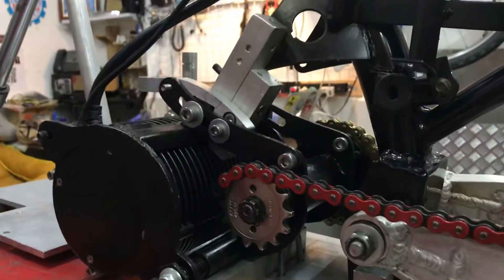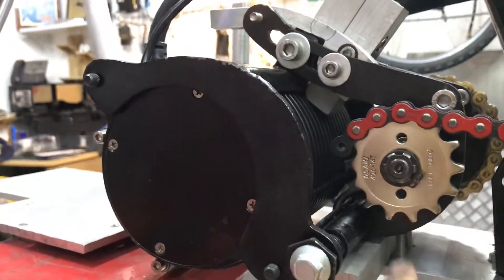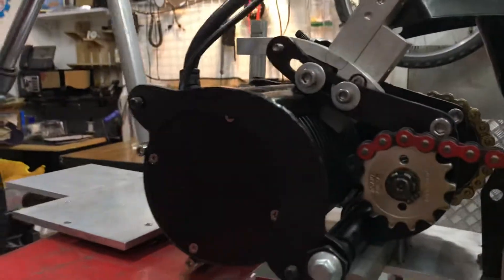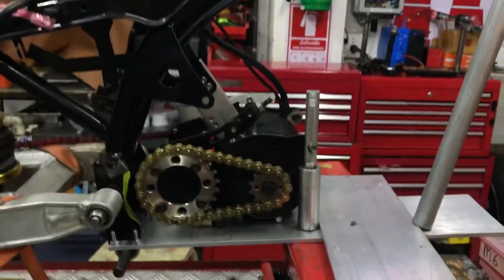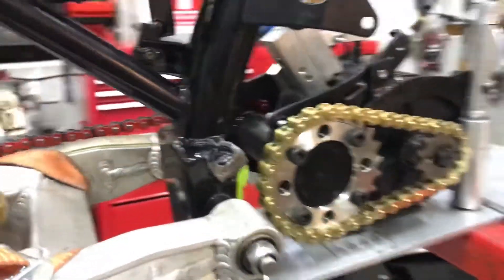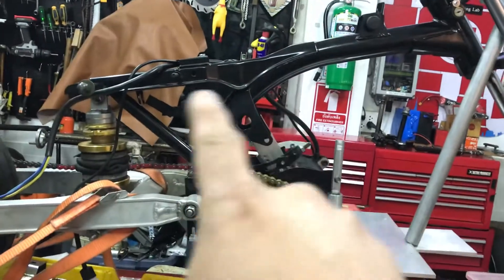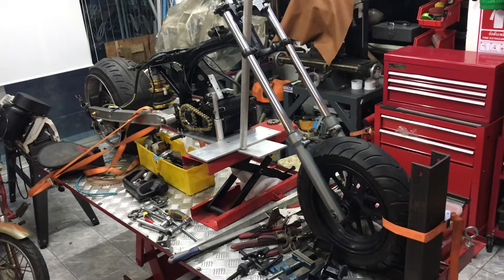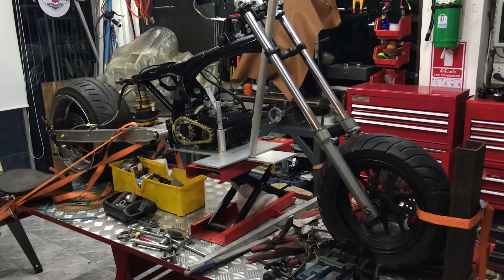Update : Electric Big Wheel Bike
updated,  motor with Jack-Shaft installed